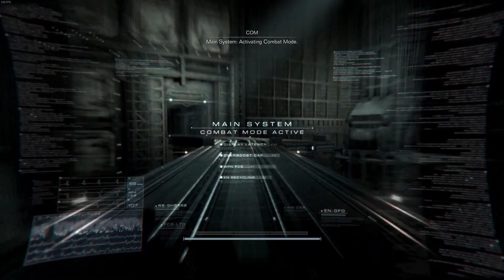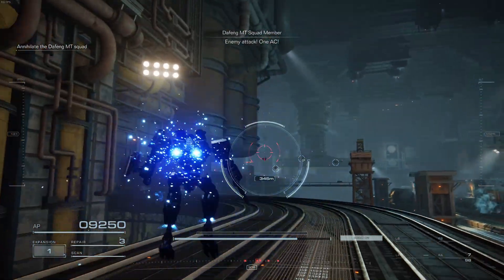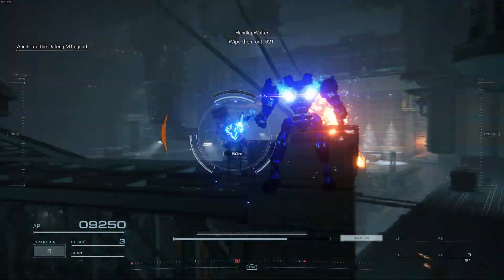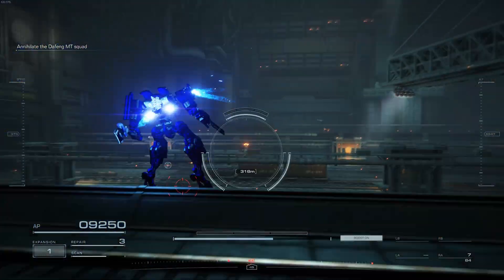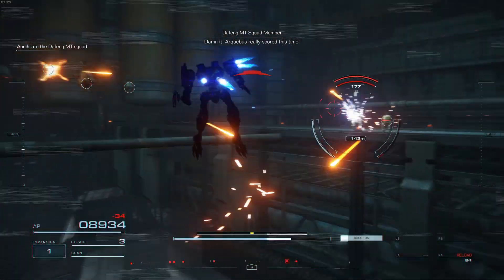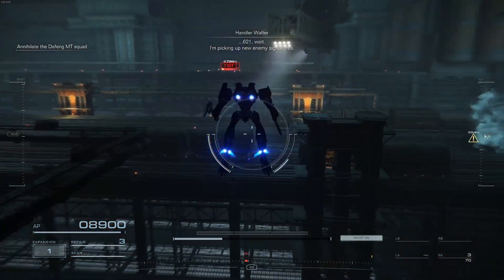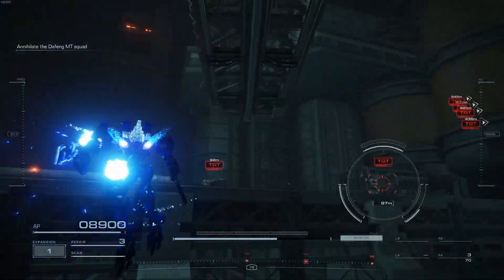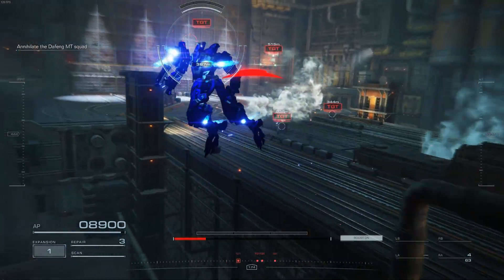Mission 3: Grid 135 Cleanup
Trying to make the fastest AC, this is what I managed with the parts I have.